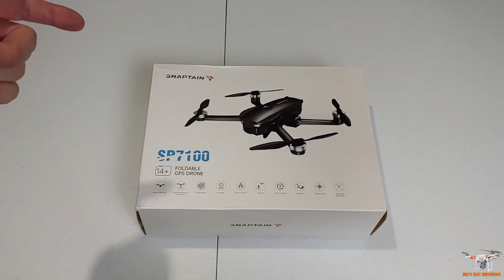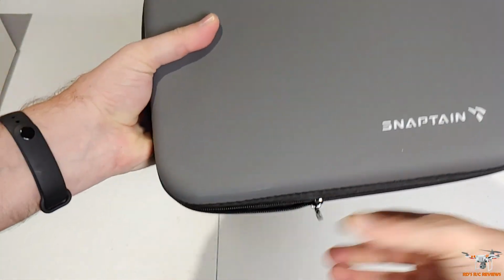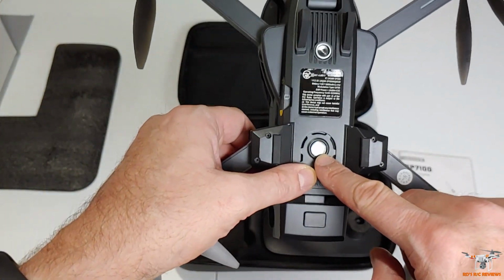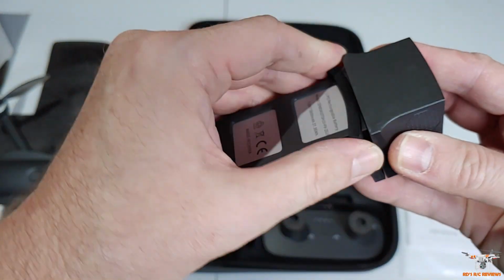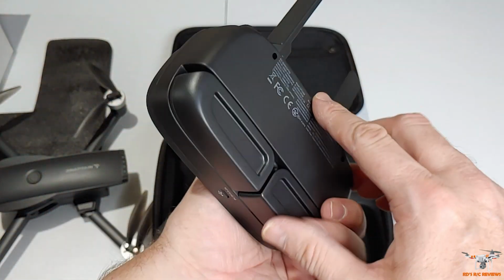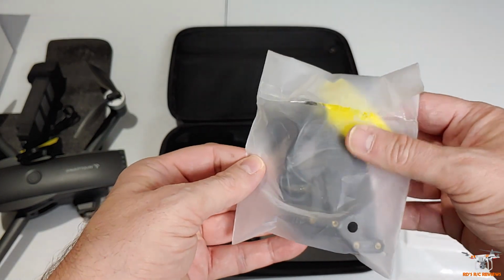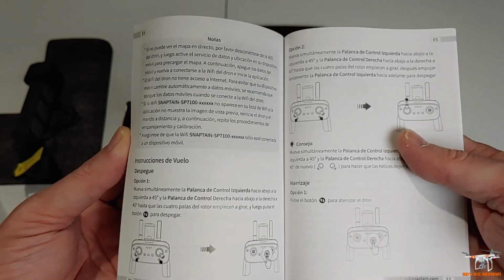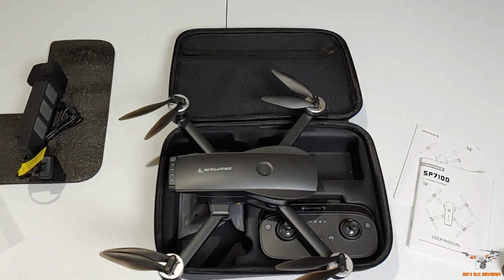Snaptain SP7100 Foldable Brushless 4k GPS Drone Unboxing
Unboxing of the new Snaptain SP7100 Brushless foldable GPS Drone.
$215 at Amazon with free Prime Shipping